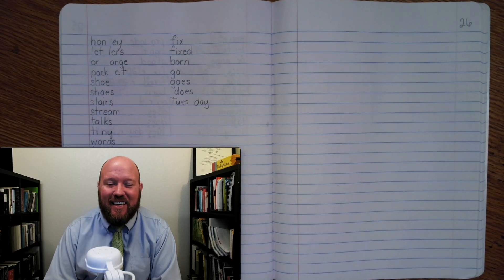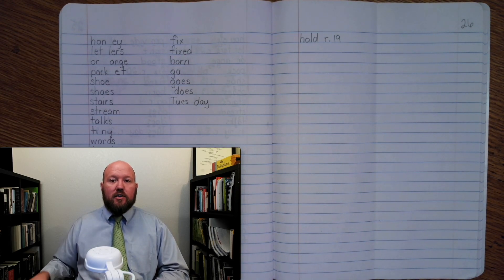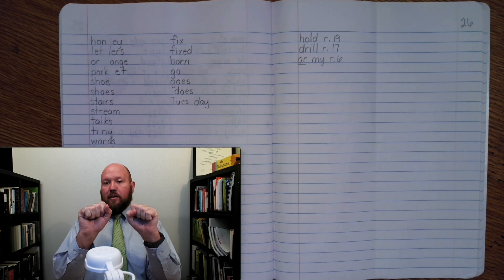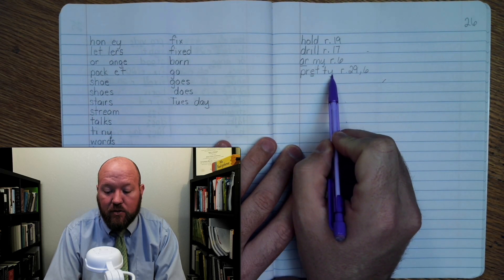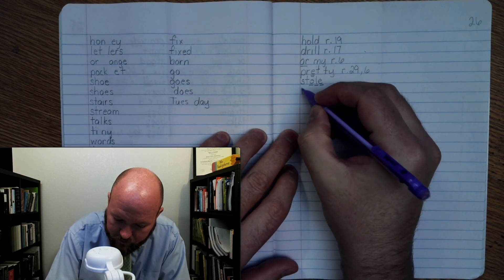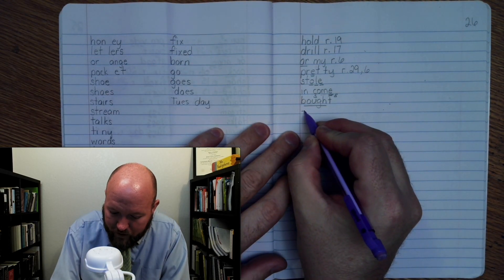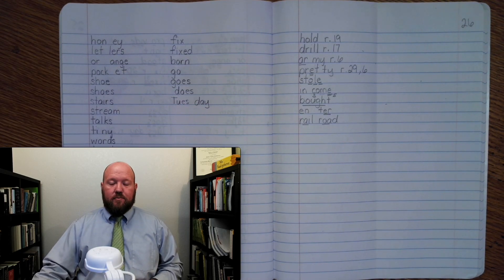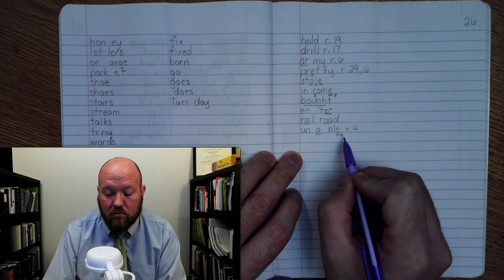1st-Grade Spelling - Week 26 Day 1 - Words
1st-Grade Spelling - Week 26 Day 1 - Words

85% of people around the world are connected online and receive an email, while 62% of them communicate through social media. The spectrum of risk can be negligible, like sending someone to the wrong address, to lethal, if sending someone instructions on prescriptions.

Employment opportunities

Perceived trustworthiness